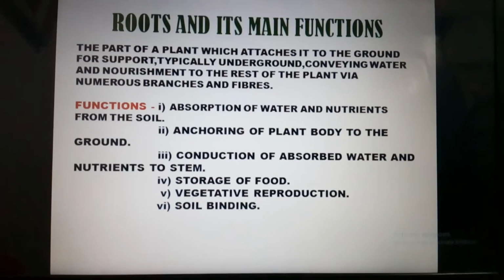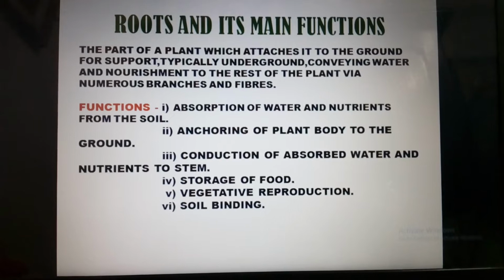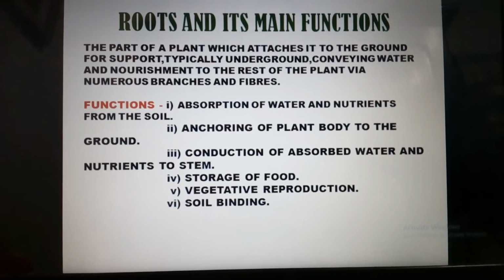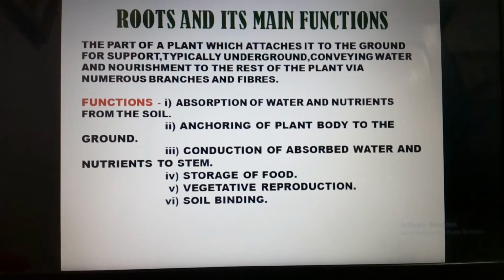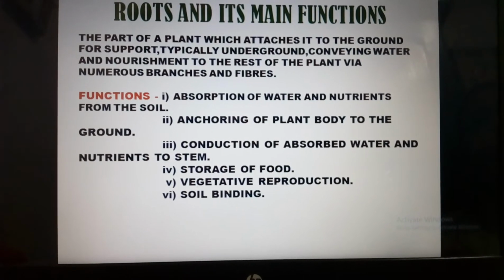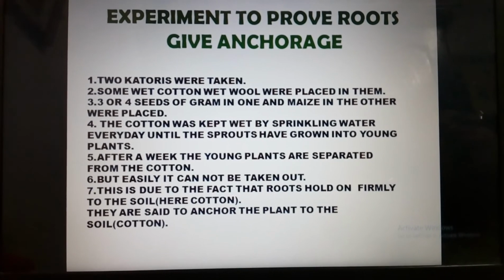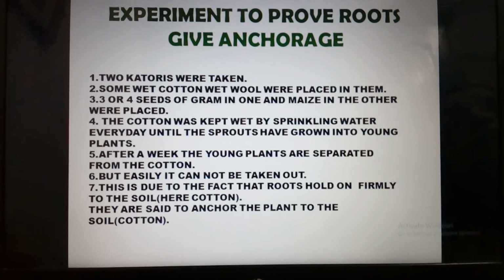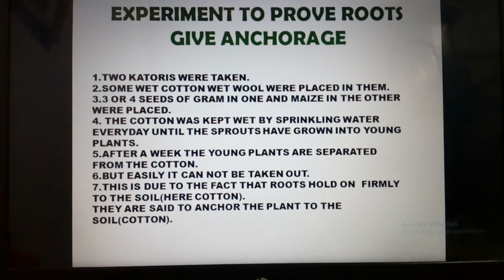April 28, 2020